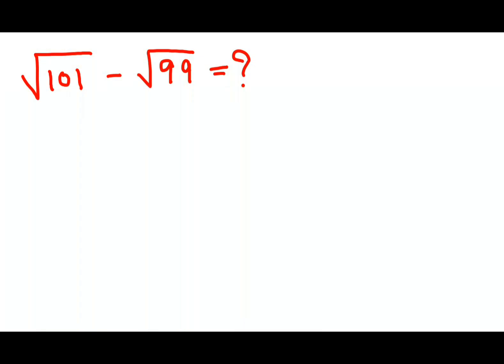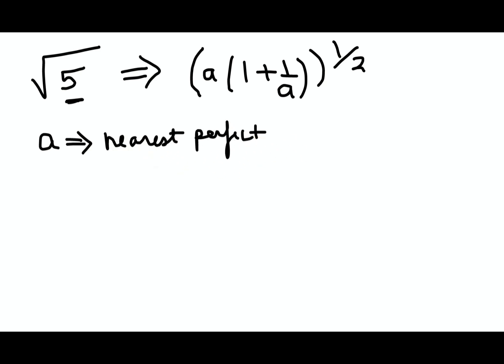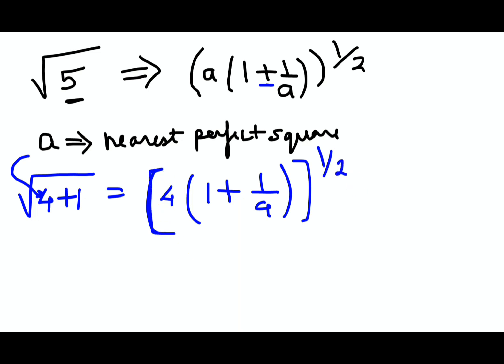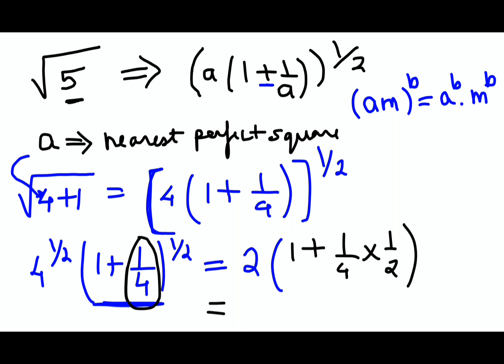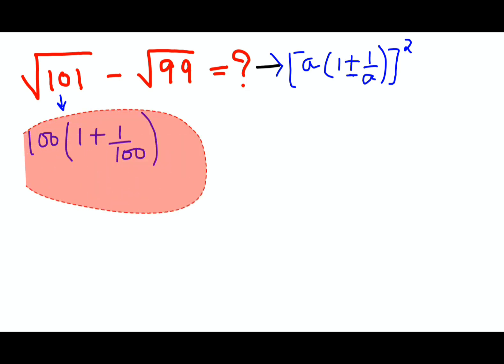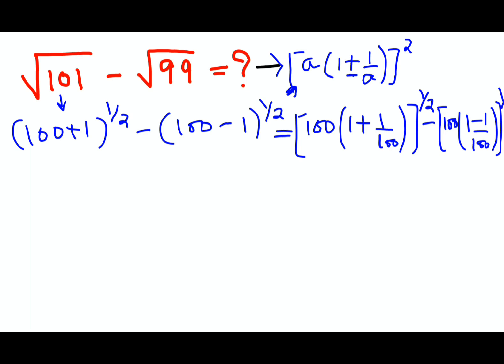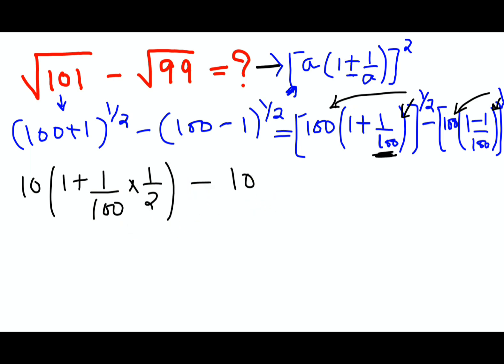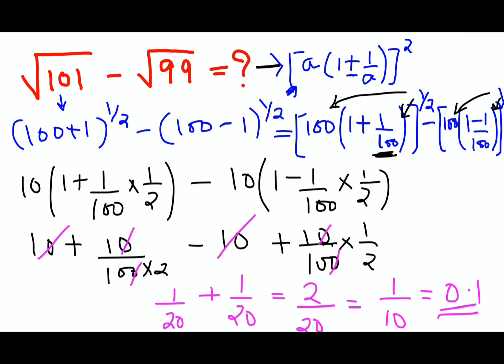√101 - √99 Only a Genius can do it without a calculator!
what a nice math olympiad question solving
how to be a math olympiad
how to solve for x in this math olympiad problems
is math discovered or invented debate
are mathematics discovered or invented